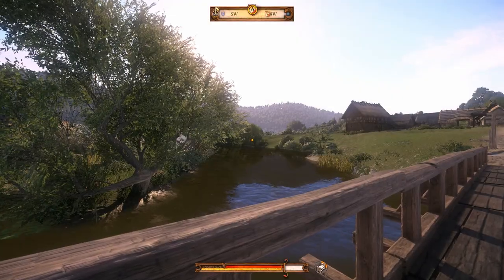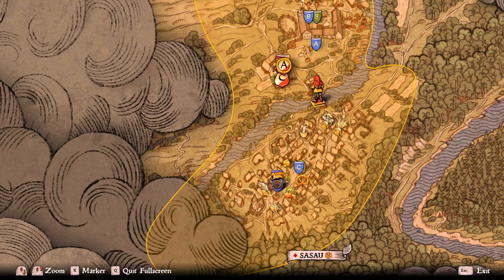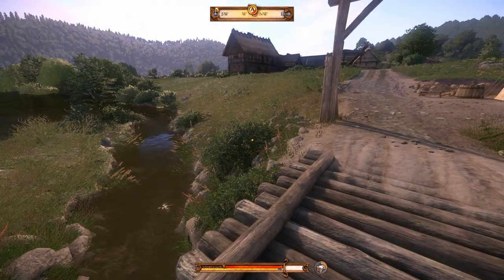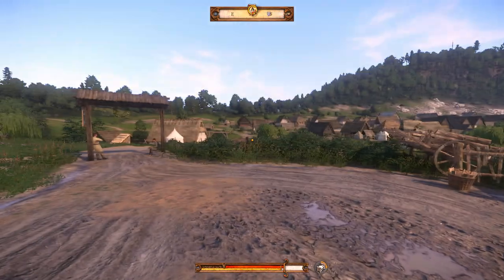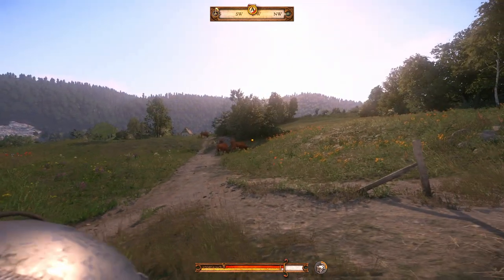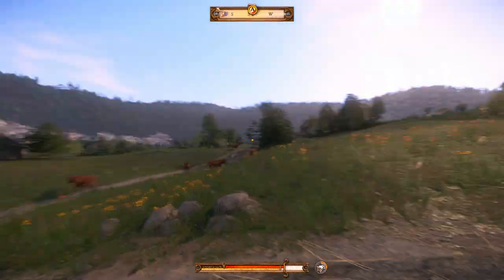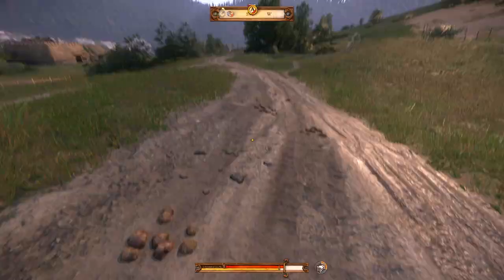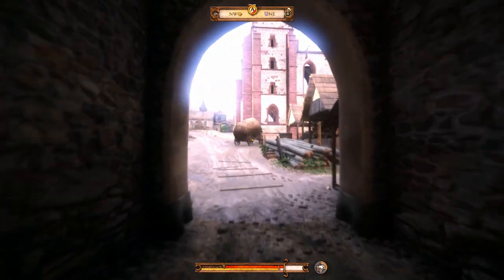Kingdom Come Deliverance - Best Designed World of 2018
Just a quick video of me praising the world design of Kingdom Come Deliverance.